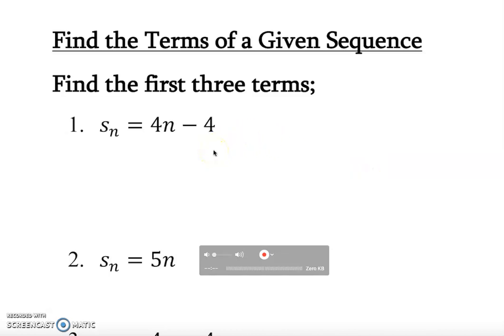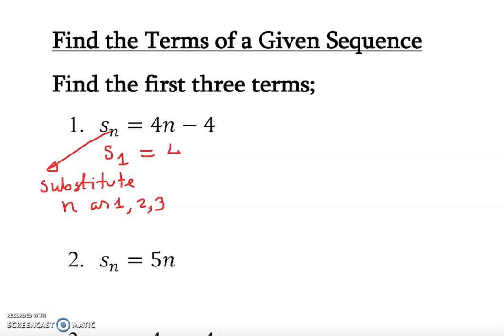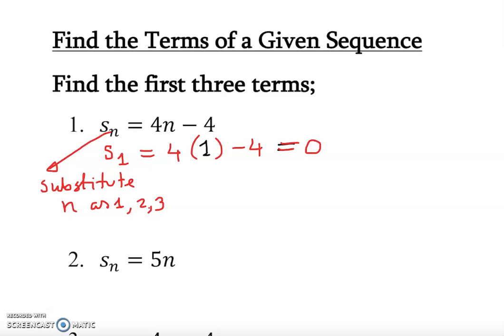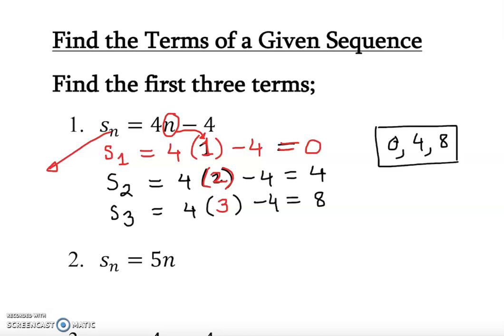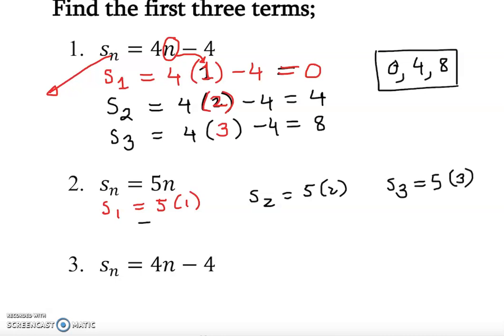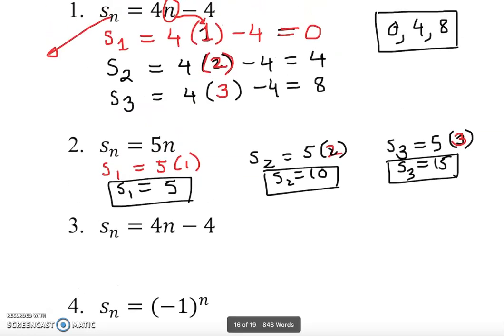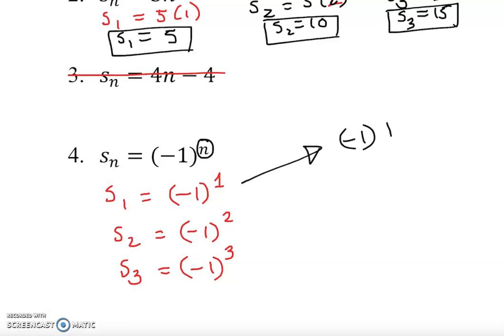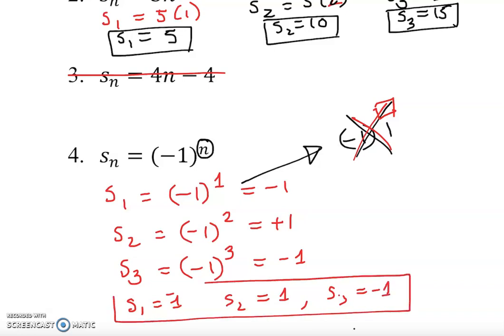Find the First Three Terms of any Sequences but Fibonacci-type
This video will teach you how to find any terms you want to find except Fibonacci-type sequence.